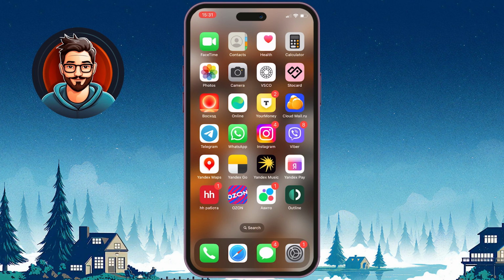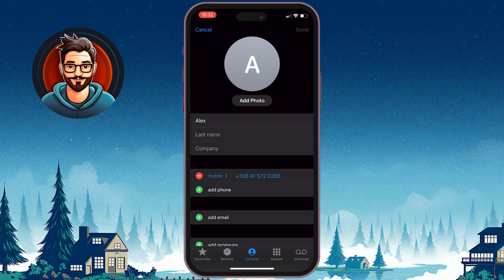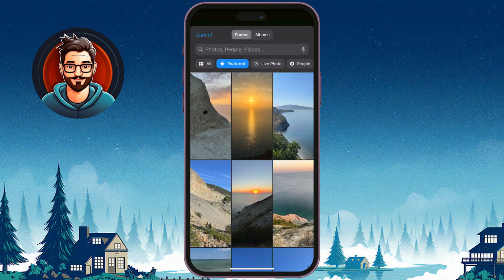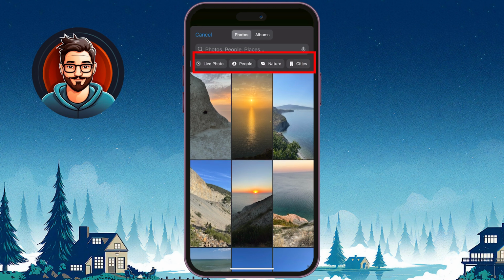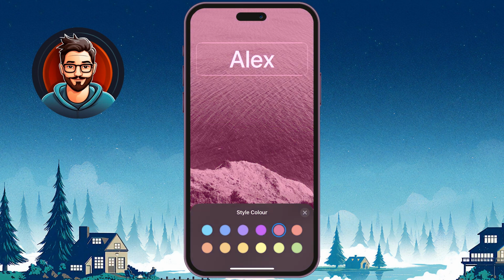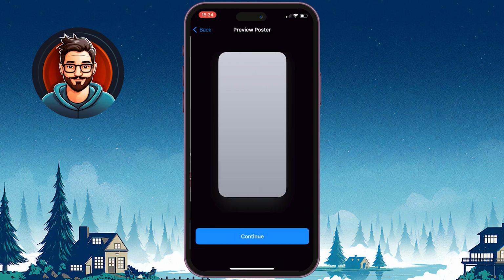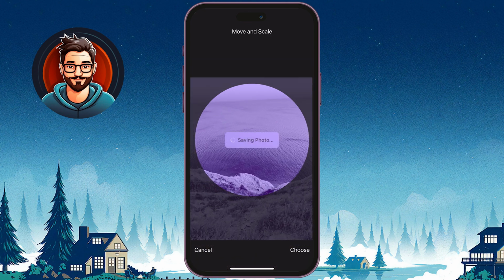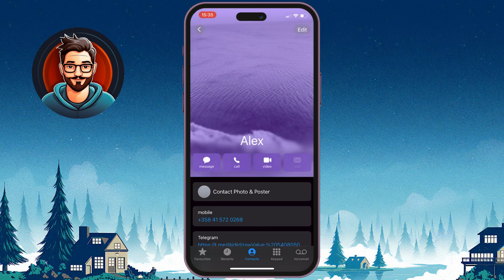iOS 18: How to Set Contact Picture And Poster on iPhone